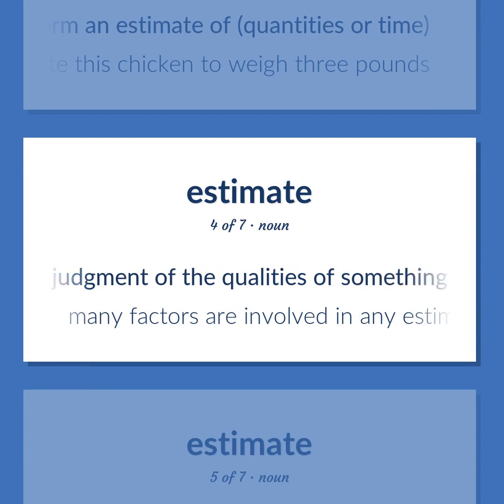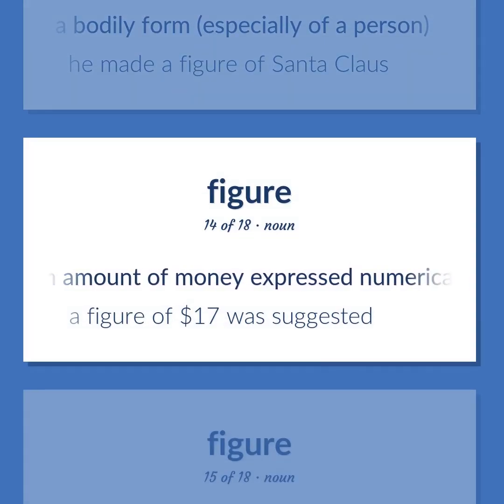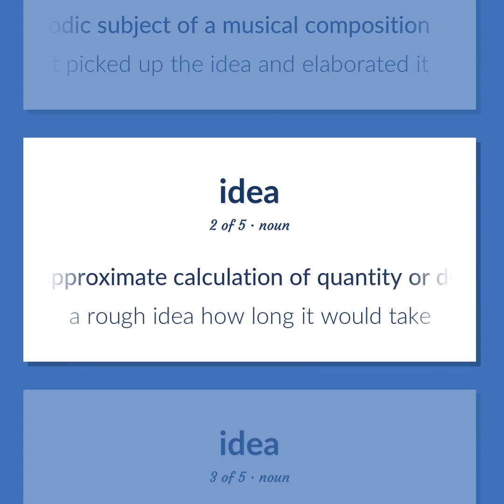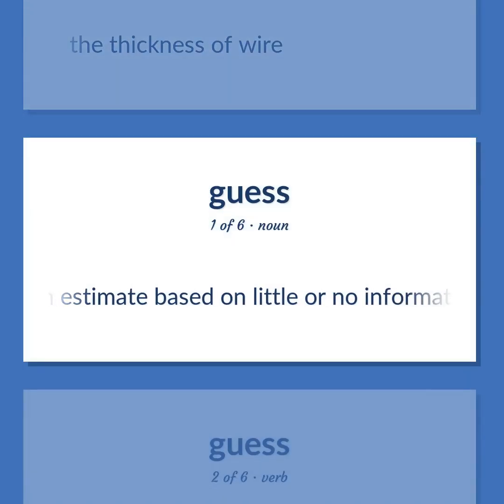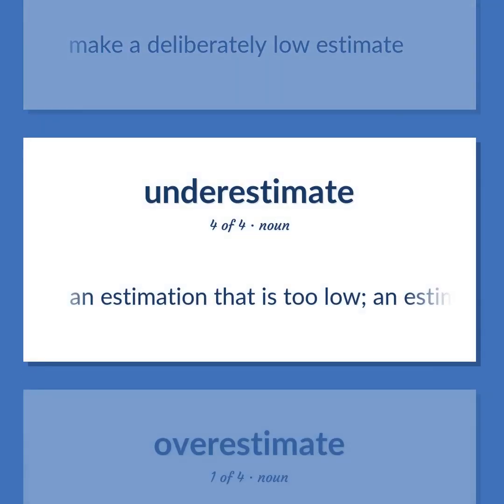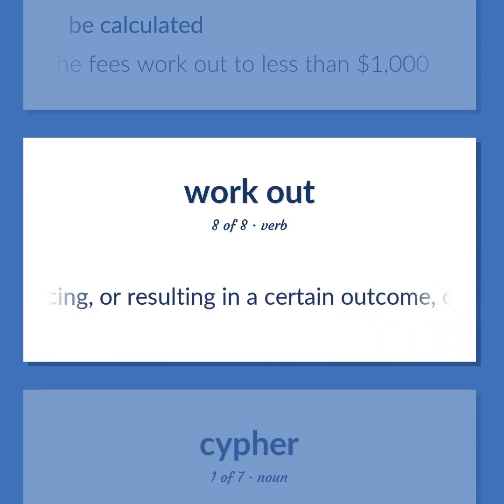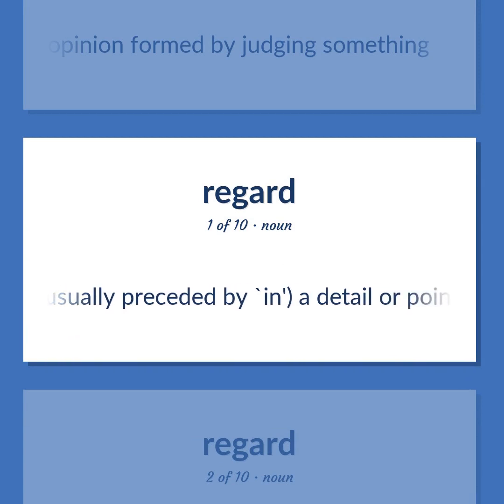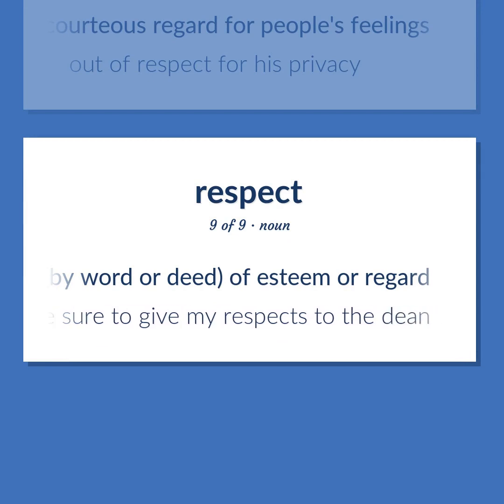Estimates - 167 English Vocabulary Flashcards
ESTIMATES meaning. Following our free educational materials, you learn English in a great way with ease and efficiency.